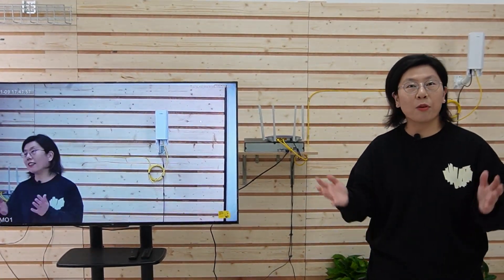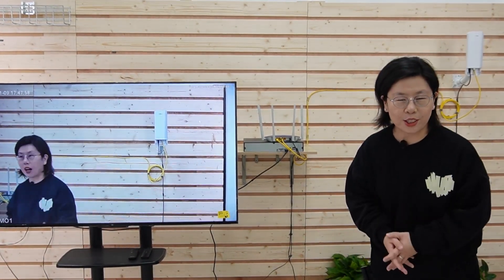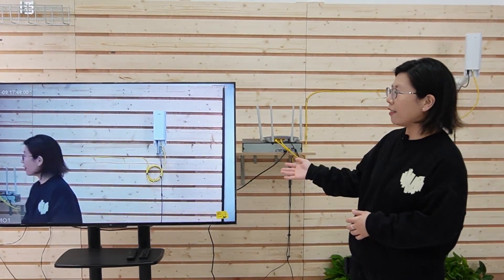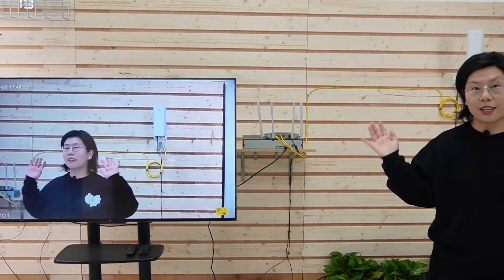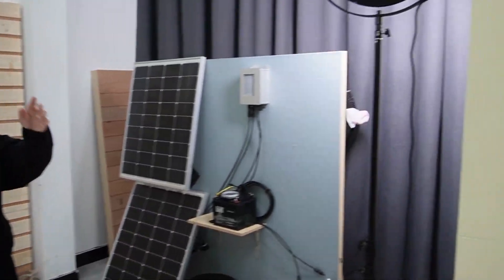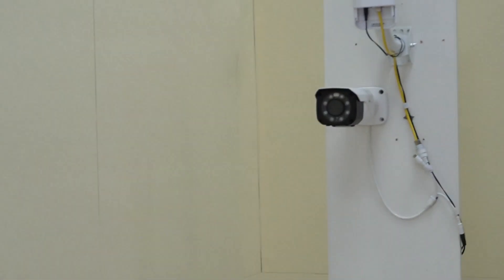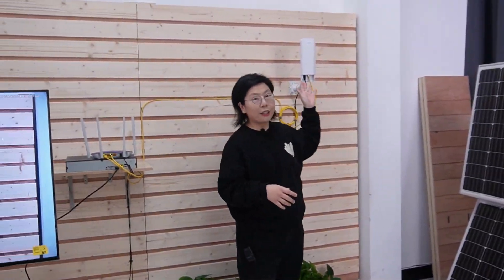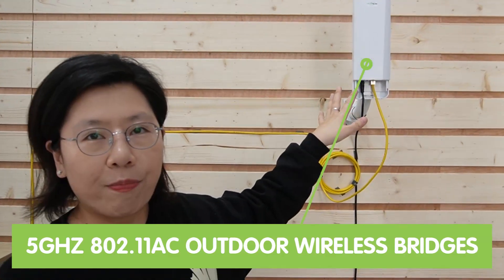Wireless Bridges Explained in 5 Minutes & Rapid-Fire Q&A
Welcome to our latest video where we dive into the world of Wireless Bridges! In just 5 minutes, we'll break down what a Wireless Bridge is, how it works, its components, use cases, speed, range considerations, and integration with existing networks. Stick around for a Rapid-Fire Q&A session at the end to answer your burning questions!

0:00:00 Introduction
What is a Wireless Bridge?
How do Wireless Bridges Work?
Components of a Wireless Bridge
Use Cases
Speed and Range Considerations
Integration with Existing Networks
Rapid-Fire Q&A